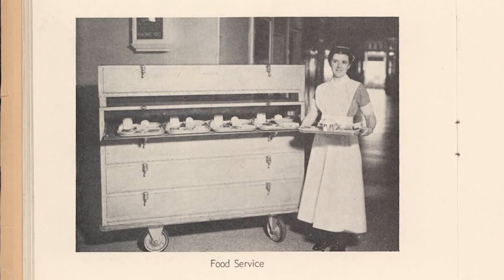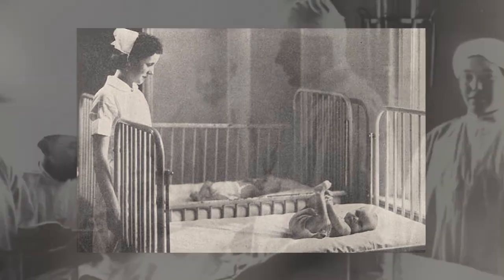1920s-1930s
As long as Spartanburg General Hospital has existed, it has trained nurses ...